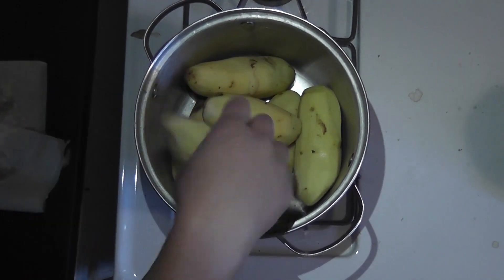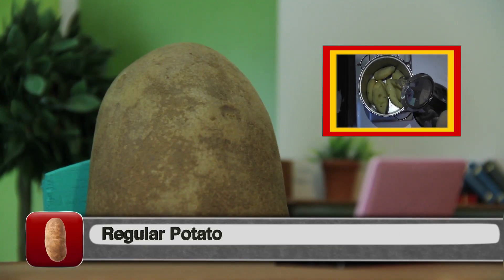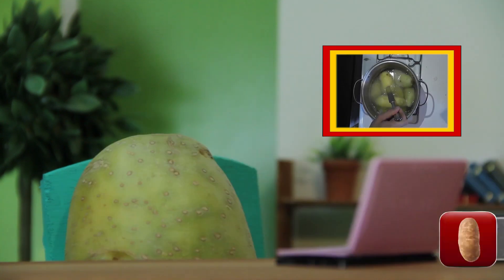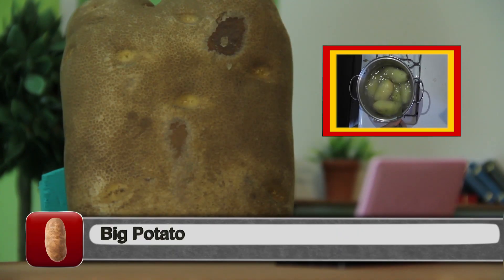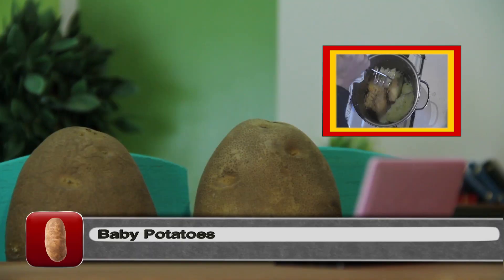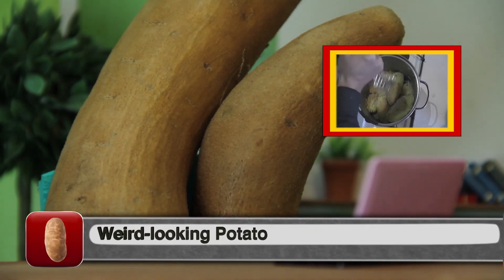Tubers React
Watch your favorite potatoes discuss videos ranging from potato peeling to french fries frying to mashing potatoes!

You can contact FRED at:
FRED
USA

This format and title of this program is not protected under Copyright and Trademark Law.  Please feel free to emulated or re-create in any way in any territory worldwide ad nauseam.